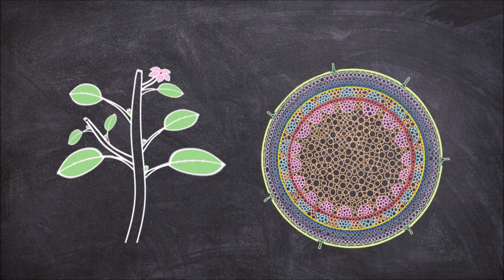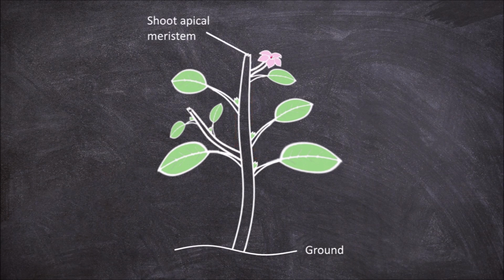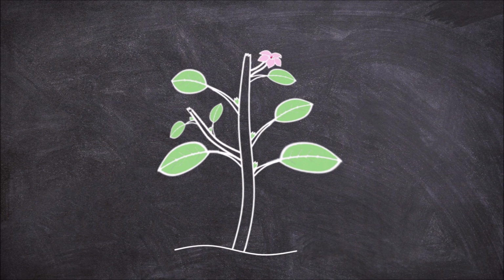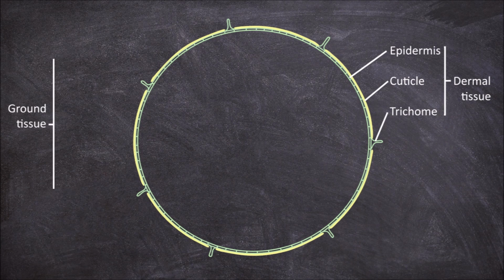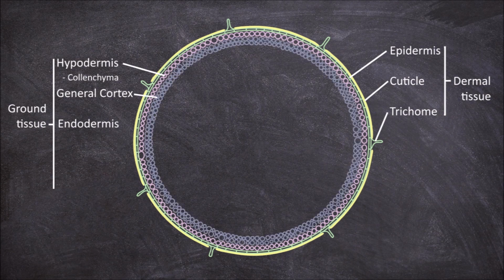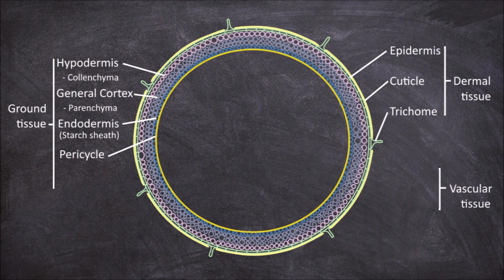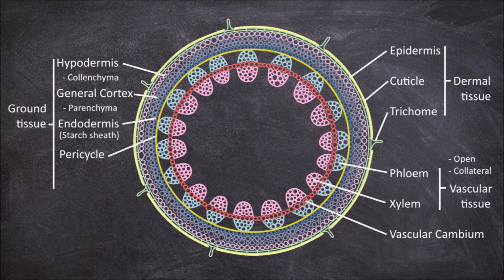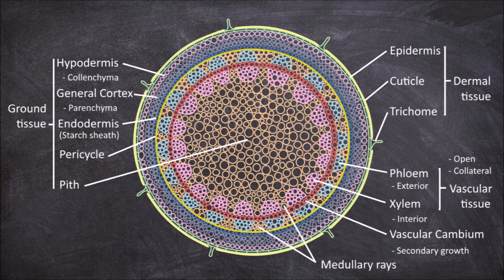Dicot Stem Structure and Function | Plant Biology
In this video we go over the external and internal anatomy of a dicotyledon stem.